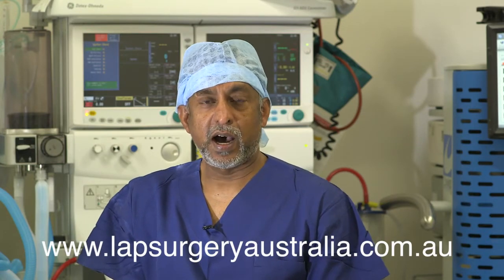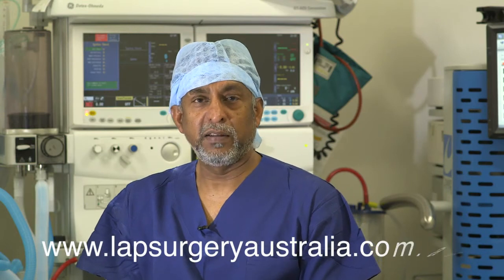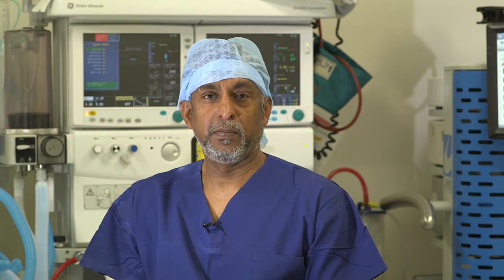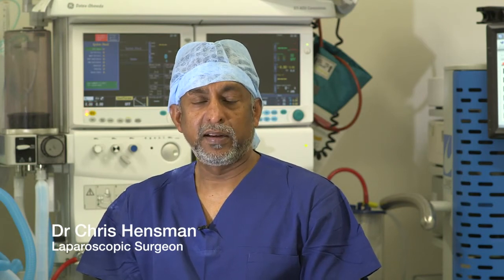Gallbladder Disease 3D LapSurgery Dr Chris Hensman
Dr Chris Hensman

Keyhole gallbladder surgery is today the "gold standard" treatment for gallstones. Several thousand gallbladder operations are performed in Victoria each year. Although the surgery is sometimes considered minor, this is not the case and severe complications, although very uncommon, can occur.

Why choose LapSurgery Australia for your gallbladder operation?
LapSurgery Australia surgeons have a major interest in the management of patients with gall stone disease. We offer ALL of the procedural options that are required for complete management of gall stones and their possible complications including ERCP.

LapSurgery Australia surgeons were among the first in Australia to perform keyhole surgery to remove the gallbladder and now have experience of over several thousand such operations.

LapSurgery Australia surgeons specialise in advanced laparoscopic operations well beyond the complexity of gallbladder surgery. It's nice to know that these skills and experience are available to you for your gallbladder surgery.

Chris graduated in surgery from Monash University after which he undertook specialisation in the United Kingdom in advanced laparoscopic surgery. He gained his Australian Fellowship in surgery in 1994.

Chris was a senior lecturer at Monash University Department of Surgery, involved in undergraduate and postgraduate teaching and clinical research. He joined Ray McHenry and Richard Gilhome in 1998.

Chris has particular interests in advanced minimal access surgery (laparoscopic surgery) including bilateral endoscopic thorascopic sympathectomy (ETS), gastric banding, hiatus hernia, cholecystectomy and other general surgery as well as upper and lower gastrointestinal endoscopy.